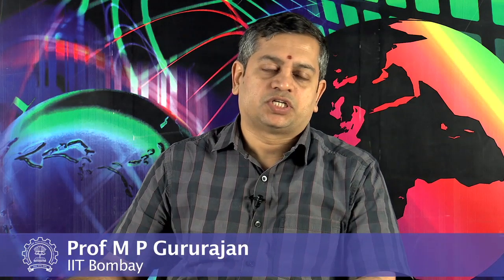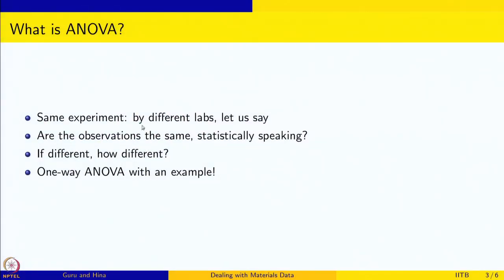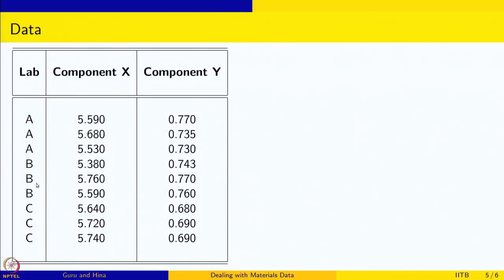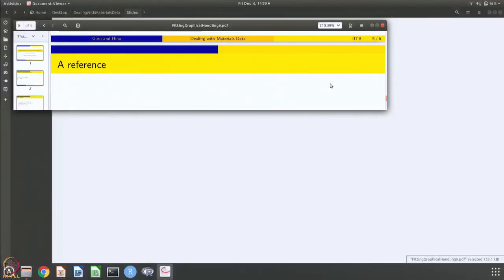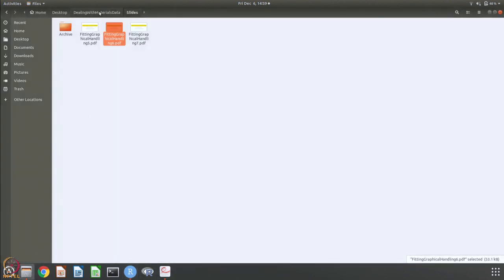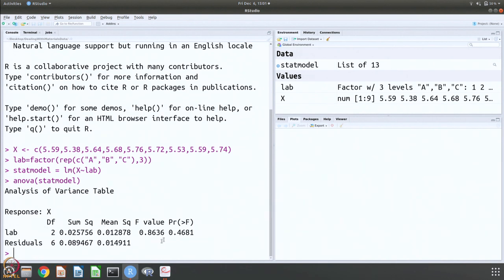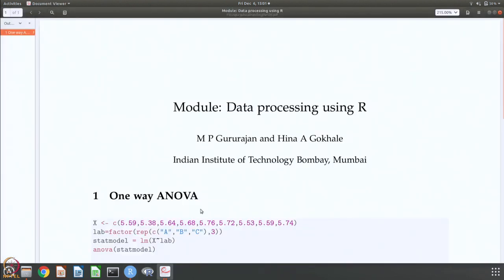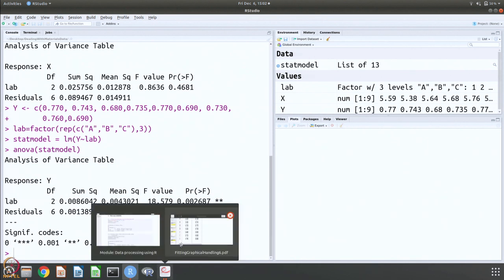Week 9-Lecture 79 : Analysis of variance